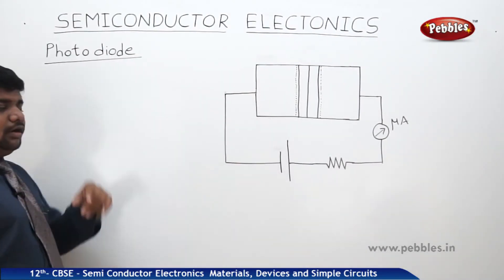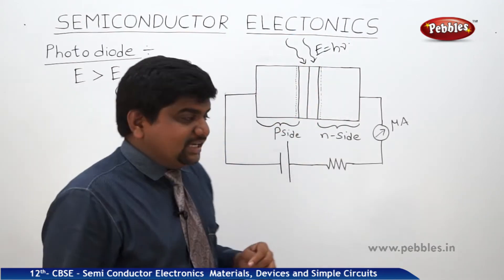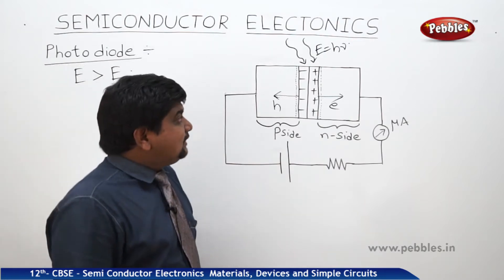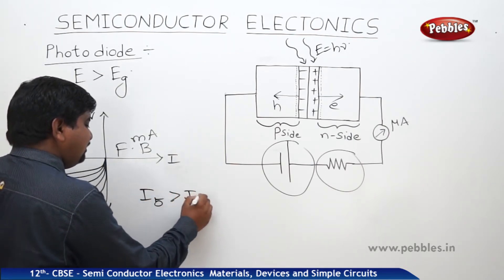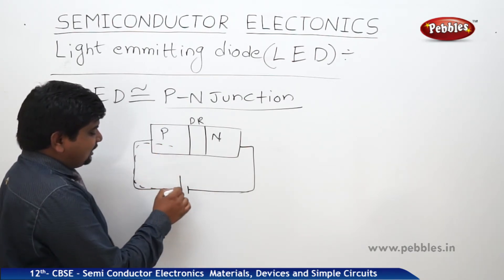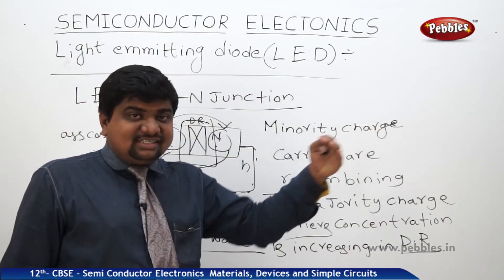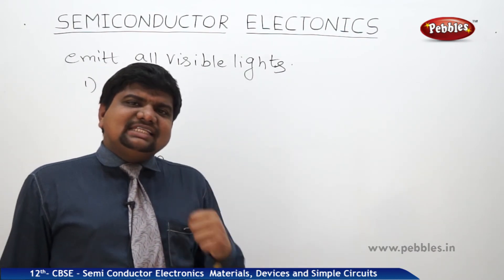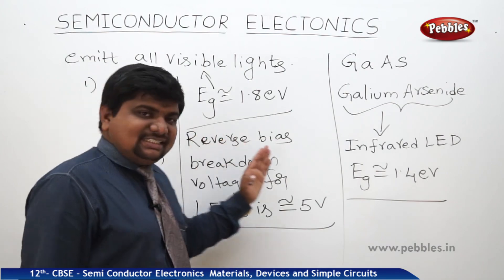CBSE Class 12th std Physics | Semi Conductor | Part - 13